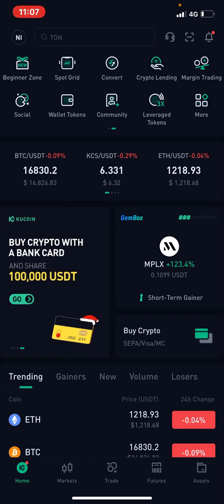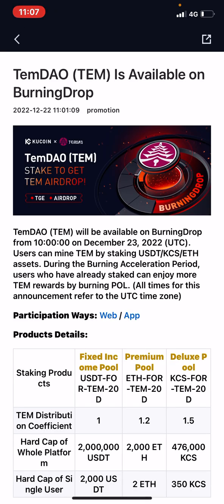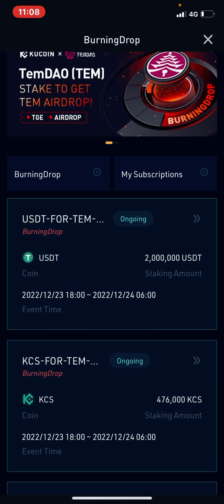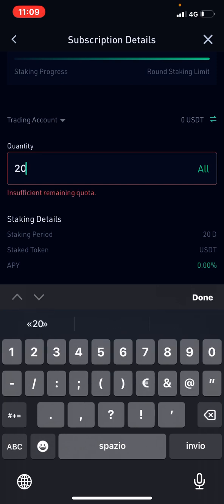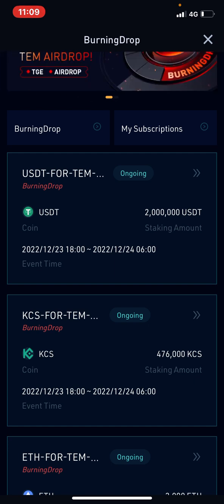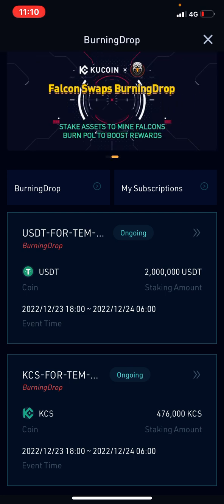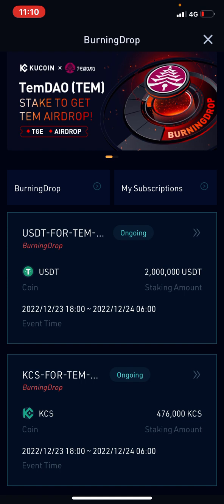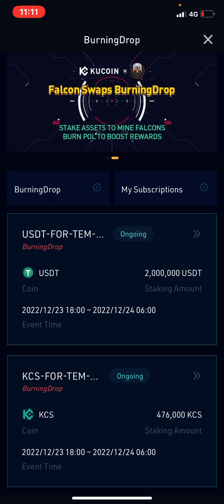How To Participate In KuCoin BurningDrop TemDAO (TEM)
TemDAO (TEM) will be available on BurningDrop from 10:00:00 on December 23, 2022 (UTC). Users can mine TEM by staking USDT/KCS/ETH assets. During the Burning Acceleration Period, users who have already staked can enjoy more TEM rewards by burning POL.